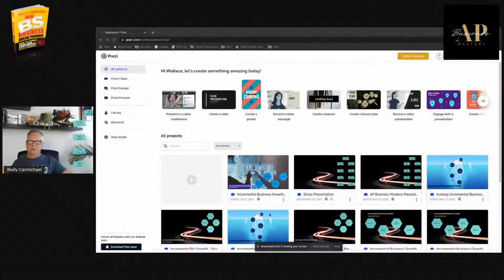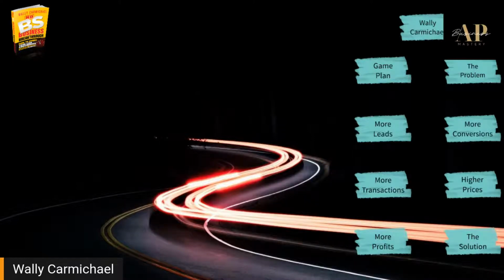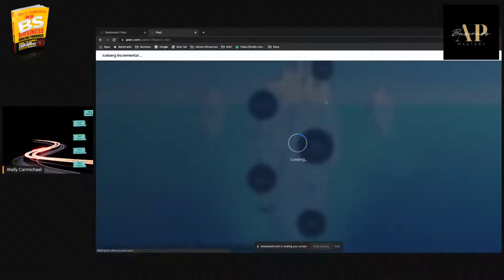PowerPoint vs Preszi Video Presentation - Which is Best for Business Presentations?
PowerPoint has certainly been a great way to present in person and online. Audiences these days want something new, entertaining and more of a human connection.

Prezi video presentations provides all of this in multiple ways.

Let me demonstrate.